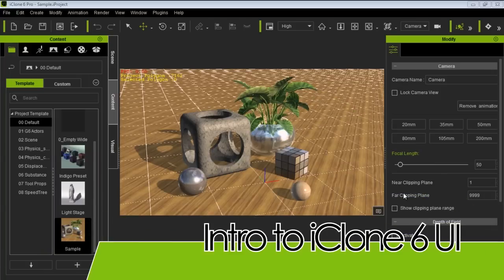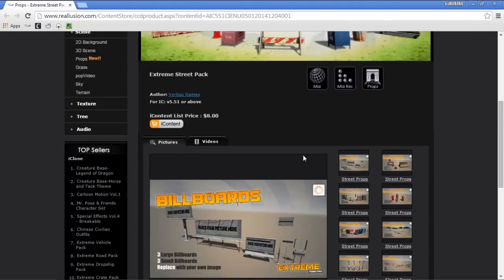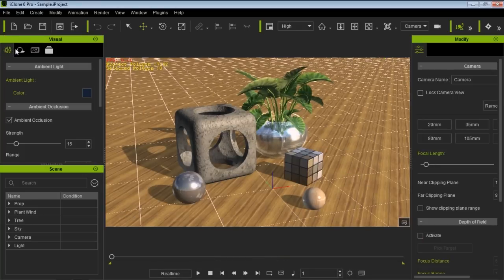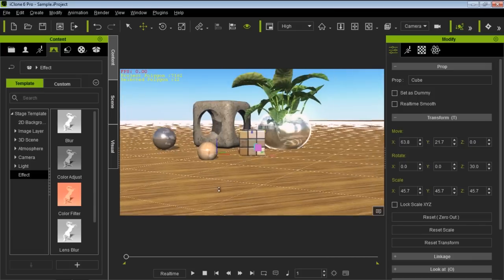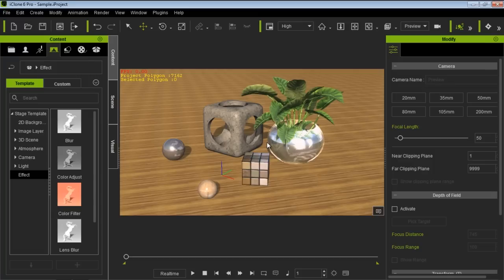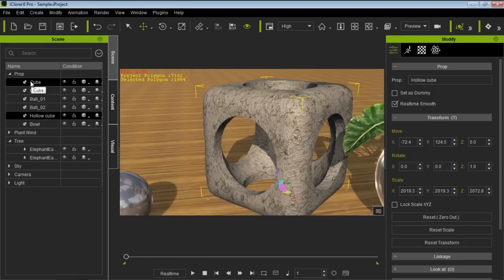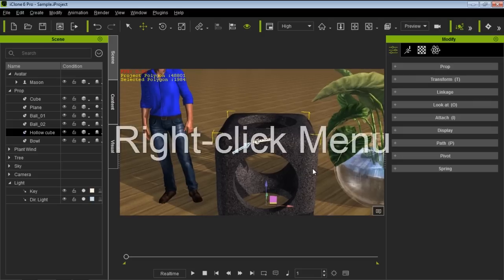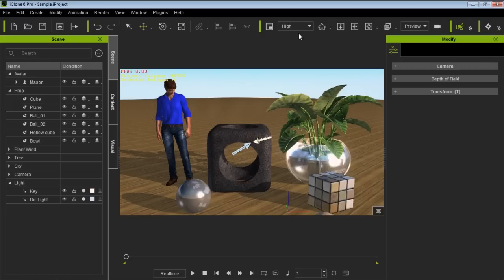iClone 6 Tutorial - Intro to iClone 6 UI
Here is a list of hotkeys from the iClone 6 help files

There are a number of significant improvements and changes from the UI of iClone 5 to iClone 6. iClone 6 features increased functionality and customization based on your unique workflow, as well as more freedom to determine the appearance, resolution, and color scheme of your workplace and create custom virtual folders for easier access to your own custom categories of content. Check out this tutorial for more info on those topics and more!